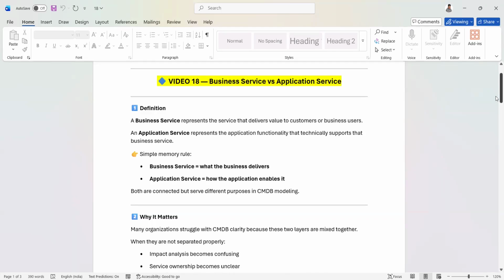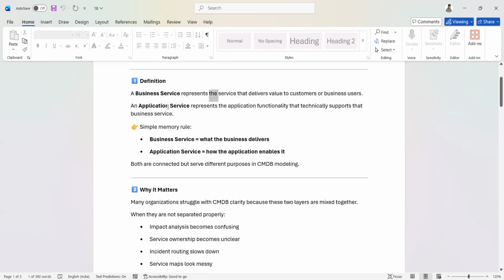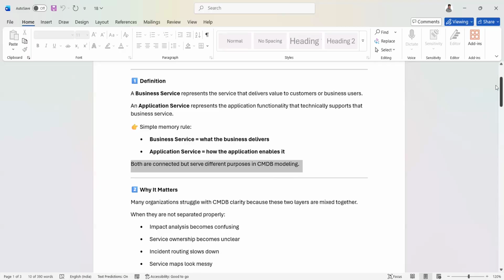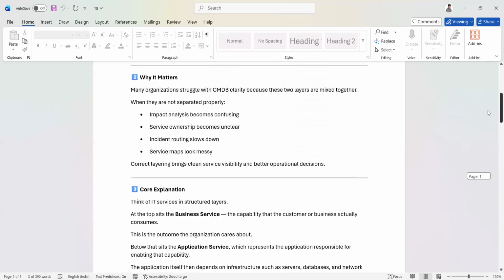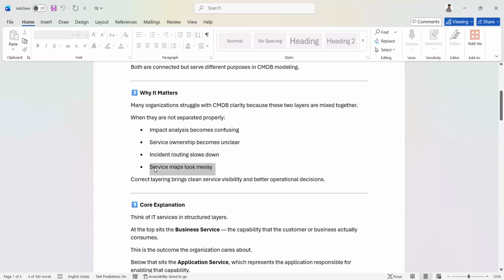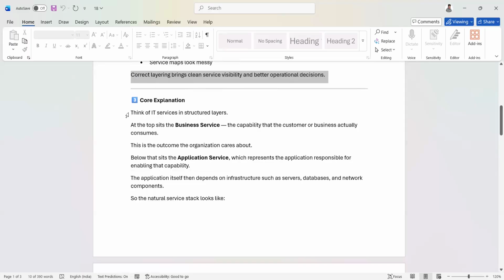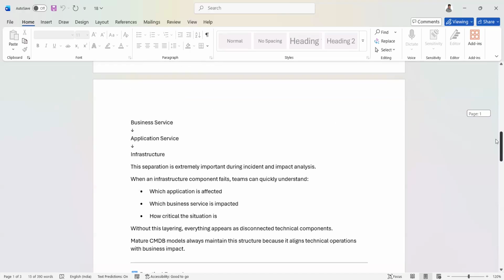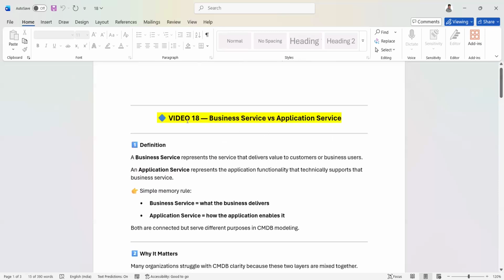Business Service vs Application Service | CMDB Interview Questions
2. Practical approach to Switch into ServiceNow

3. How to start a ServiceNow Career as a fresher

4.